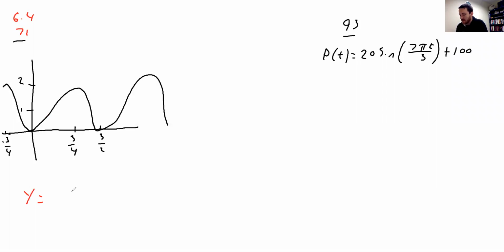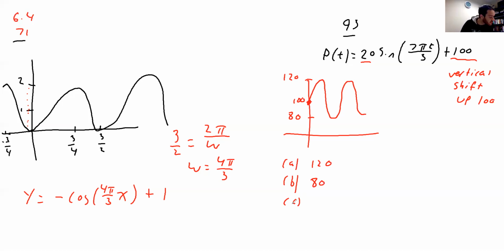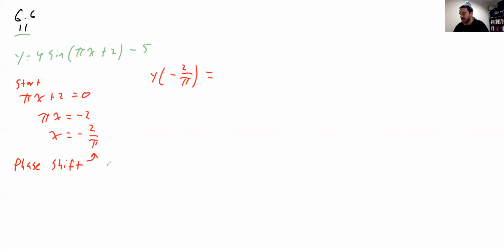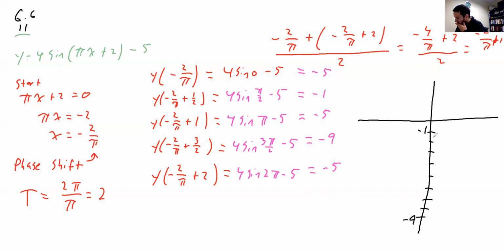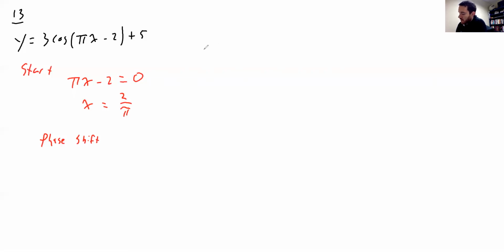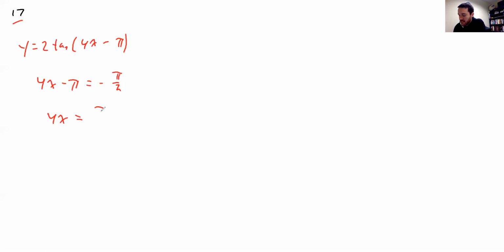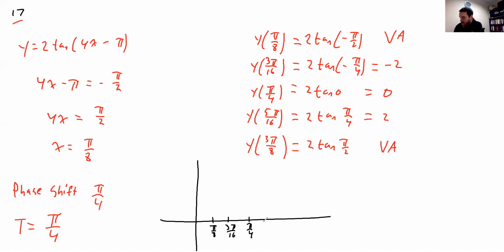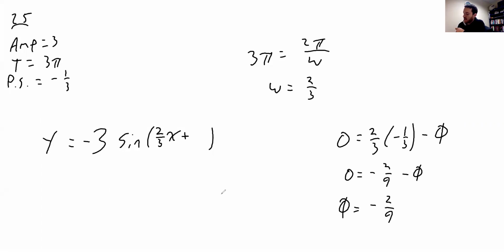Review of trigonometric graphs